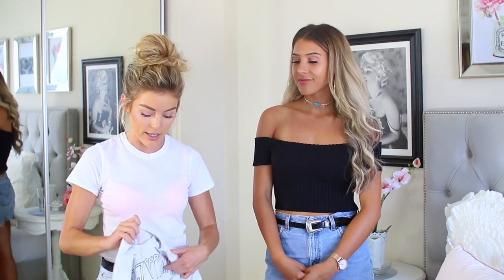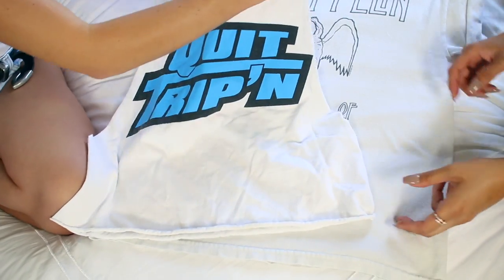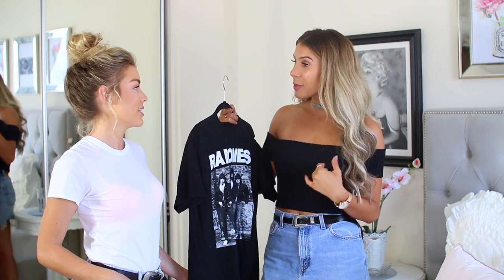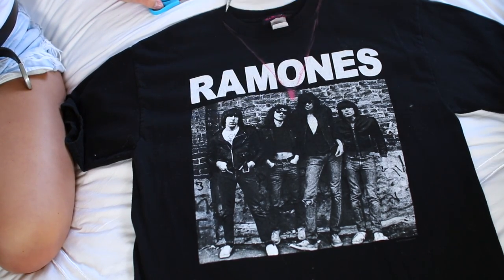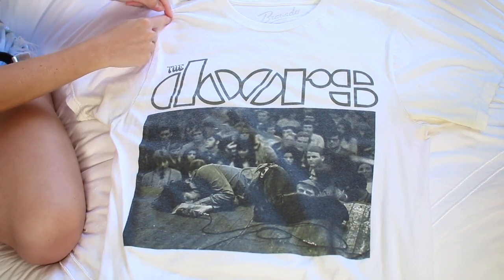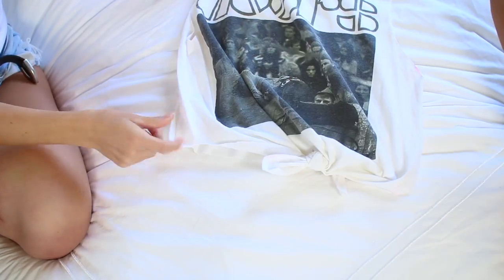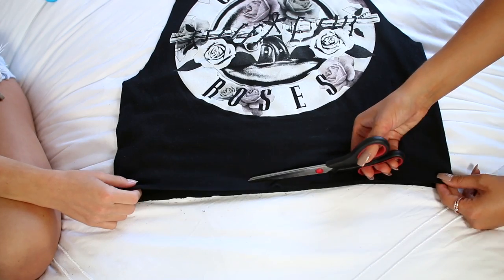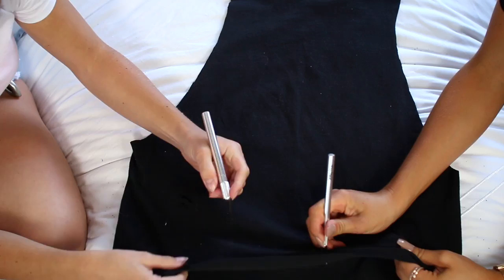How To DIY Distress Band Tees | Angelique & Laura Reid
I hope you guys enjoyed this DIY! It was so much fun to film and to make these distressed band tees.

Angelique Cooper
8391 Beverly Blvd